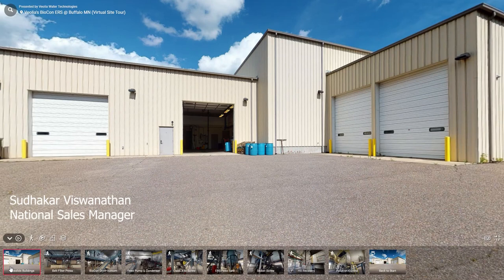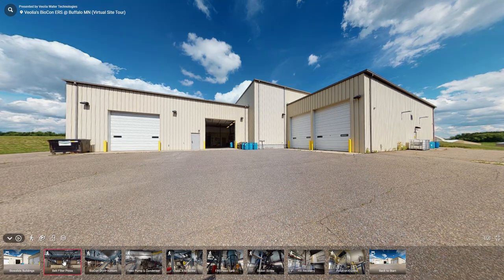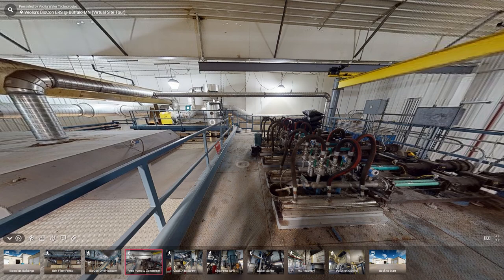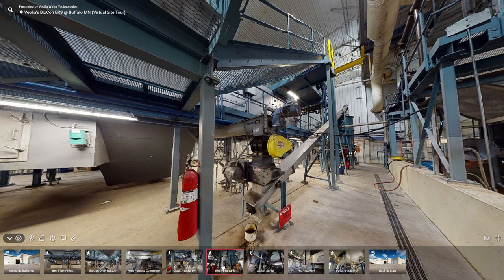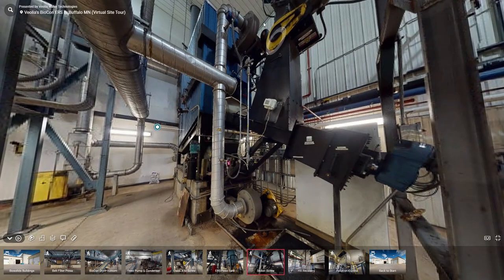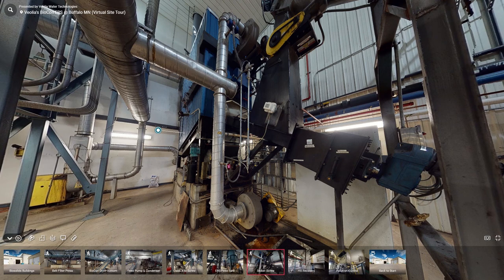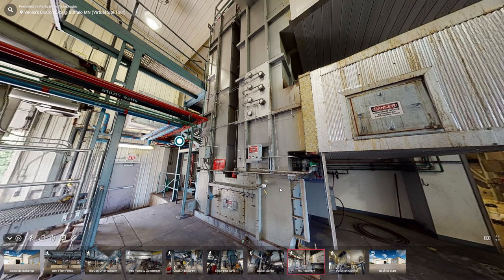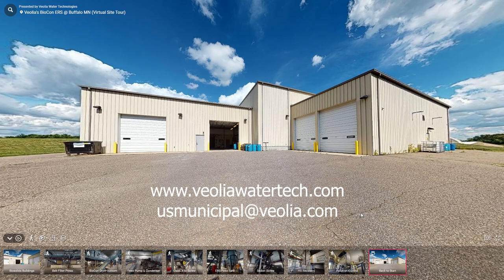Virtual Tour of Buffalo WWTP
Tour Buffalo WWTP Virtually to Discover how BioCon™ ERS Converts Sludge into Energy